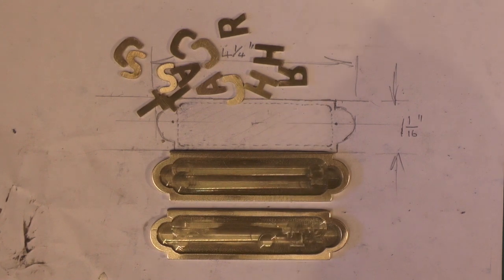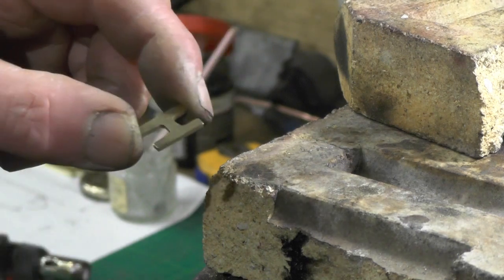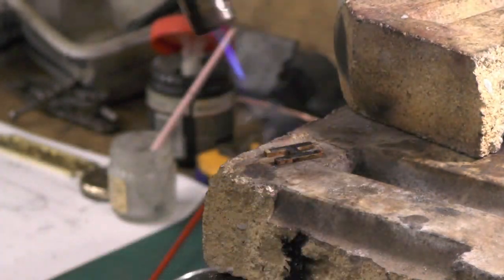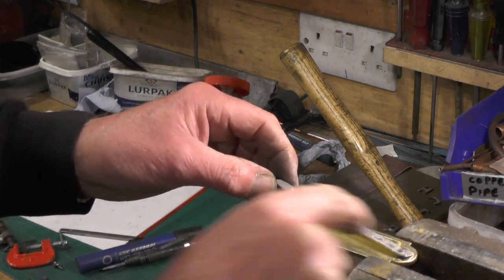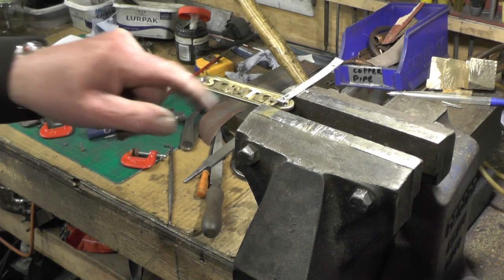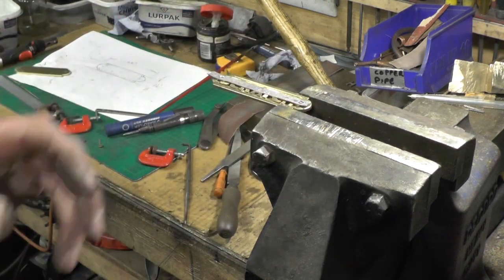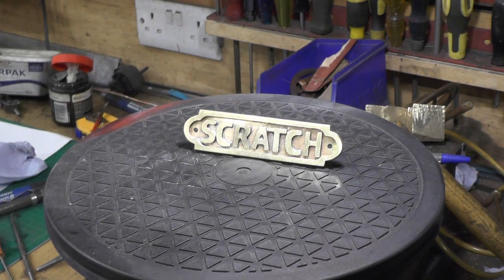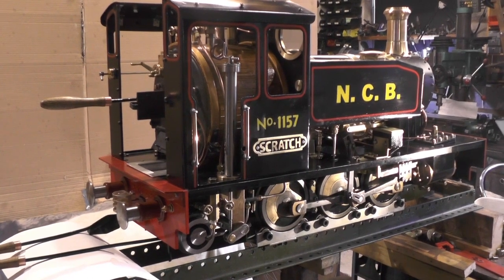Build Your Own Beginners Steam Locomotive Series ( Simulated Cast Brass Nameplates P2) "mr factotum"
Nameplates Part 2, Making Fabricated "Simulated Cast Brass" Nameplates
Continuation of my step by step Beginners Miniature Live Steam Locomotive build from scratch. A 0-6-2 Metre Maid version of a 0-4-0 Sweet Pea from Jack Buckler's Book
Here showing Simulated Cast Brass Nameplates from stock / recycled  materials lying around my workshop.